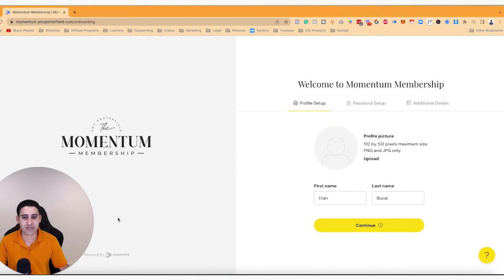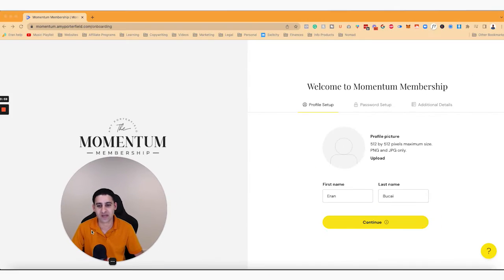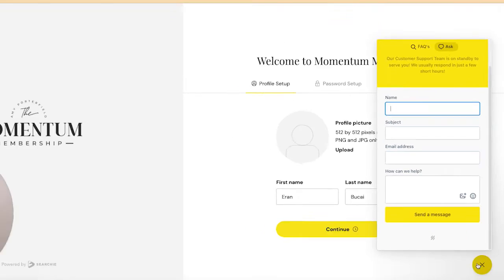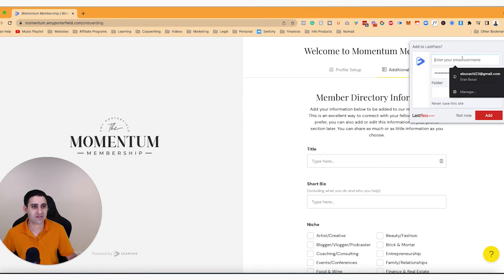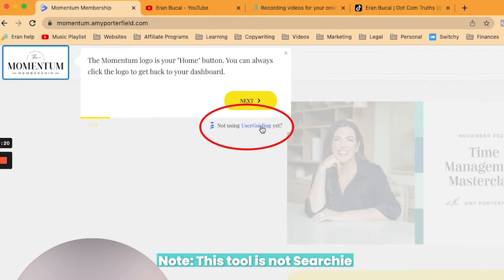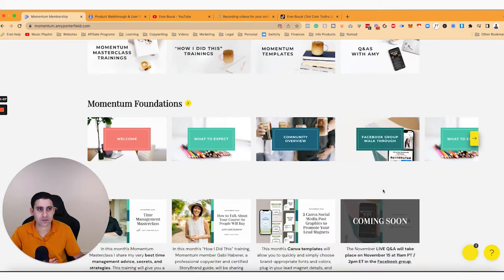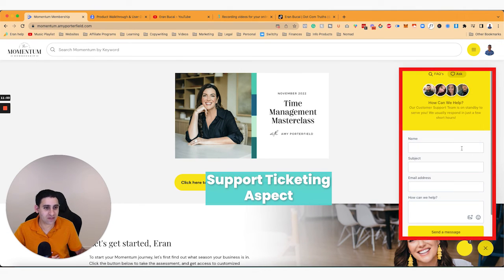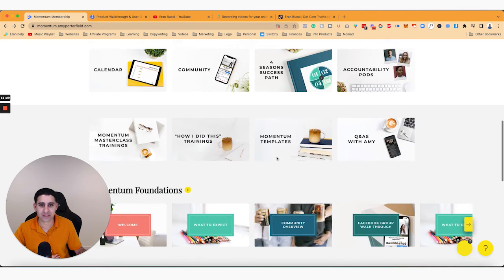Searchie.io tutorial - How the login process for new customers look like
In this video tutorial, I will walk you through the login and registration process for Searchie.io.

I'll also share insights on the first time user experience as well as the user guiding tools (3rd party app) installed or used in the video.

1. Click the membership email in order to access the member sign in online form.

2. Register a new account by providing your name, email and adding a profile picture.

3. Fill out the member directory information form and make sure that all the information and link you provided are correct.

4. Some Searchie.io webpages have user guiding (3rd party applications) installed. You can follow the user guide instructions for ease of access to all the pages of the webpage.

0:00 - Welcome
0:28 - Customer's view on Searchie.io
1:25 - Setting up an account as a new user
2:25 - Filling out the member directory information form
6:30 - Using a third party user guiding application as a new Searchie.io user
8:19 - How can I sign up to Searchie.io
8:55 - Closing